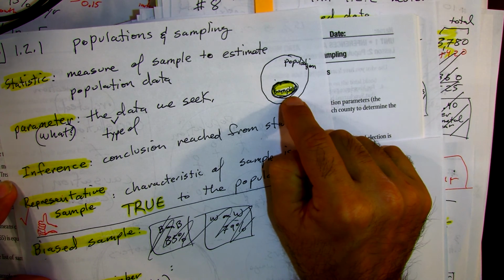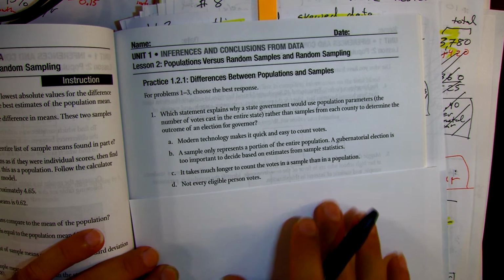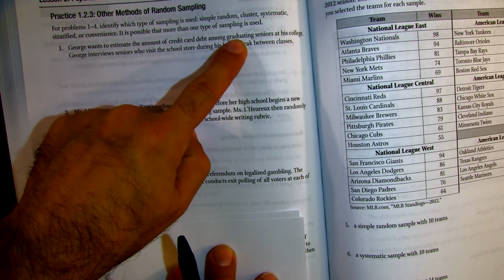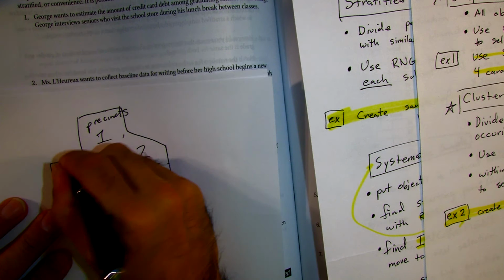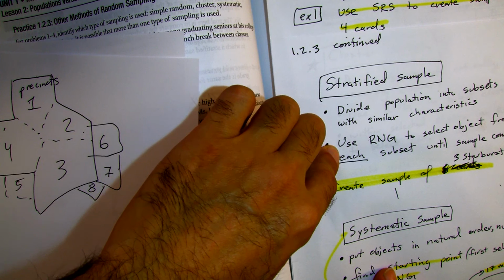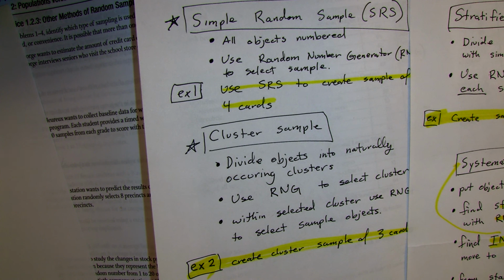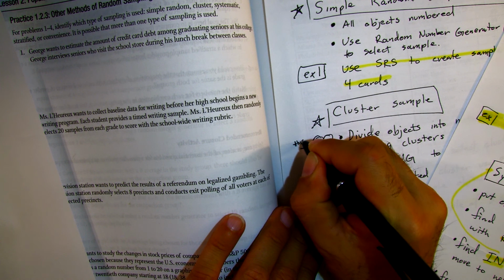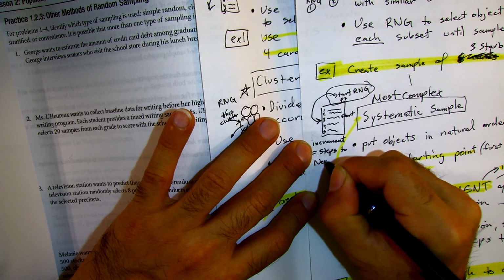M3 HW review (1.2.1 #1, 3) (1.2.3 #3)